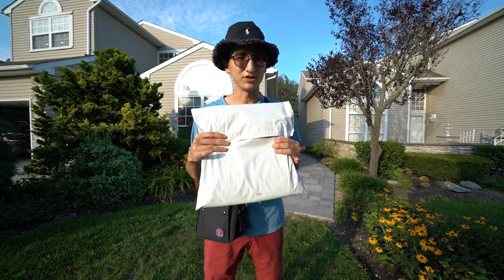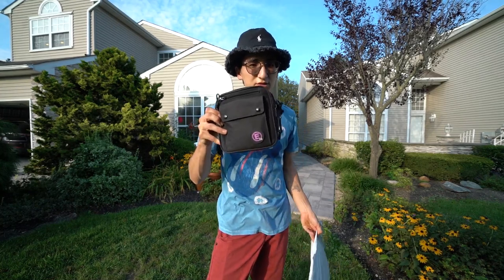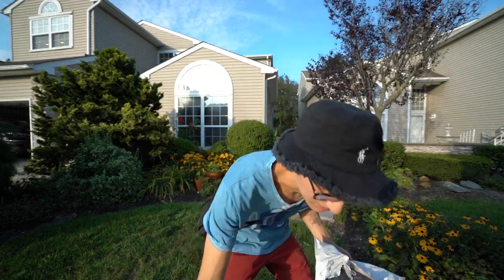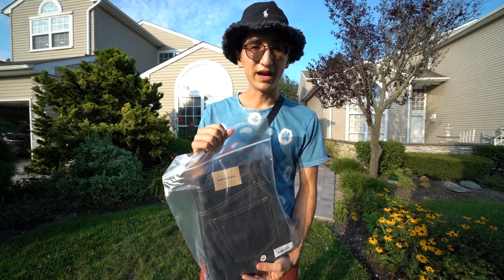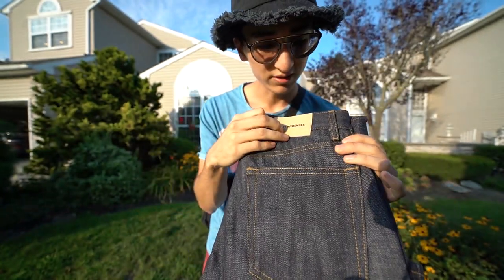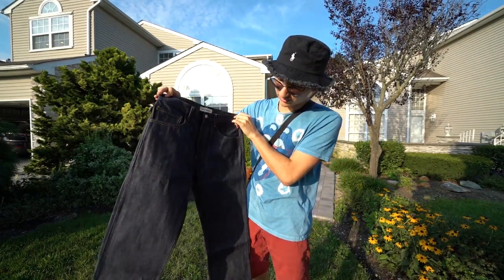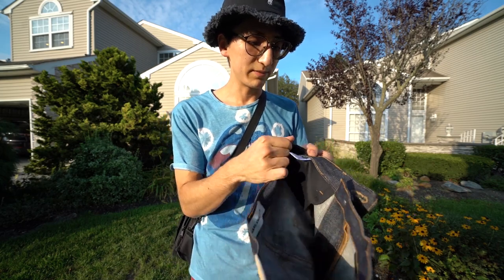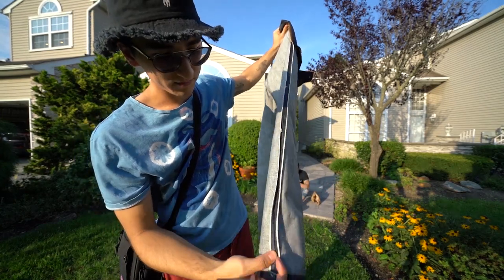Bare Knuckles 14 oz Japanese Selvedge Denim!!! (Raw Indigo)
BIG THANKS TO JACOB AND COLE FOR PUSHING THEIR VISION AND COMING UP WITH SOME DOPE WORK!

OUTFIT IN THE VIDEO:
-Polo Denim Bucket Hat
-Rollings Stones Shirt (Indigo-Dyed by Me)
-Red Bouldering Shorts
Birkenstocks (Indigo-Dyed by Me)